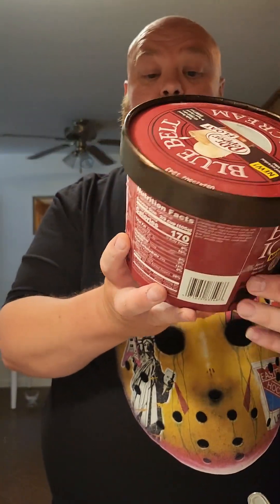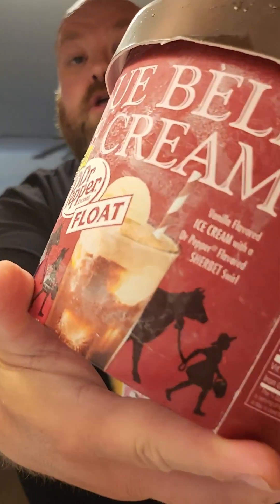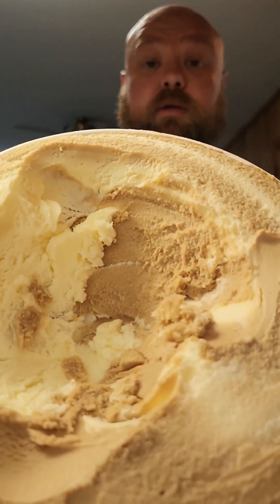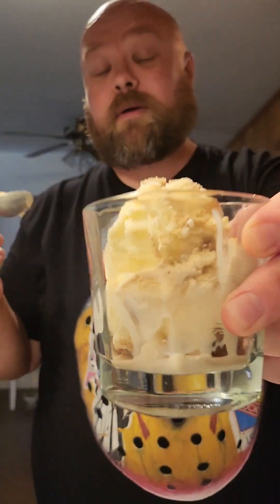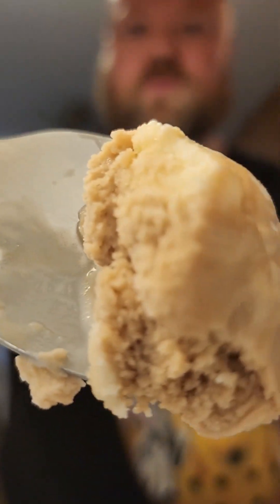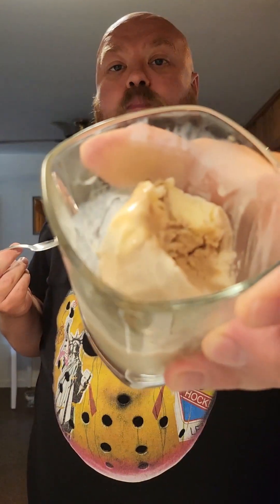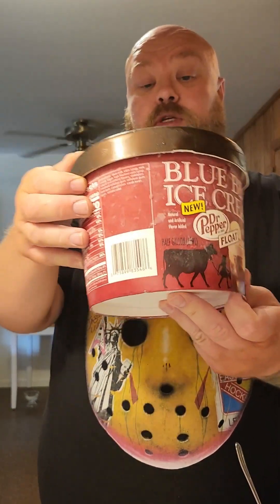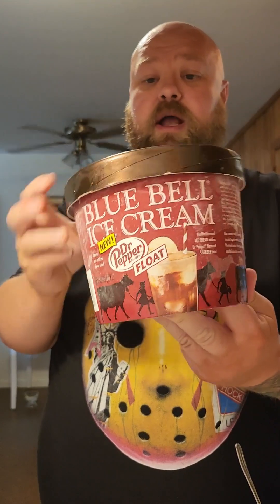The Big Bald Buddies Review Blue Bell Dr Pepper Float Ice Cream